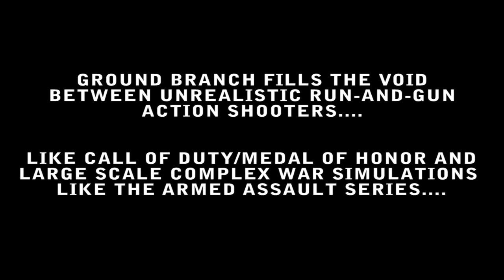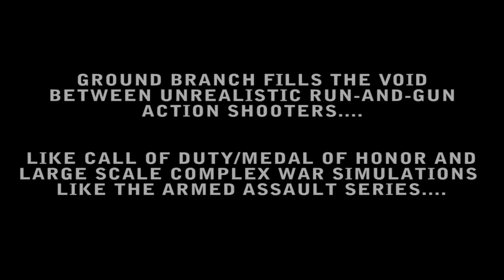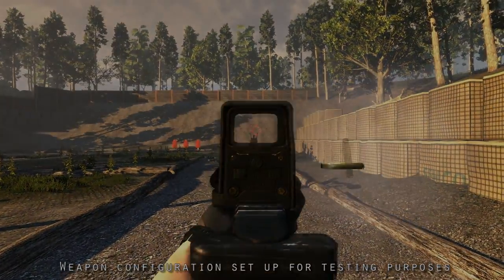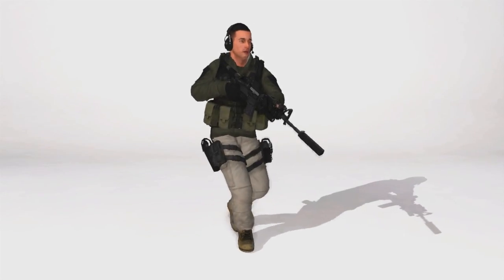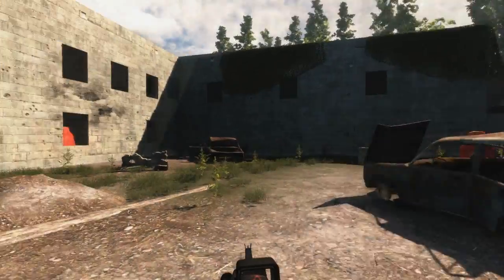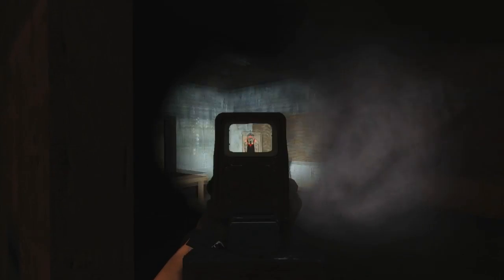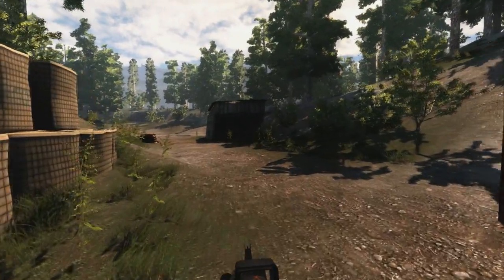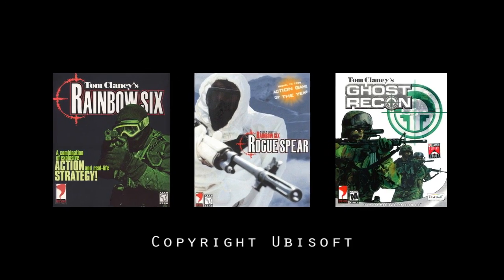Ground Branch Kickstarter v2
HD version of the Ground Branch Kickstarter main video. To become part of the Ground Branch experience, please